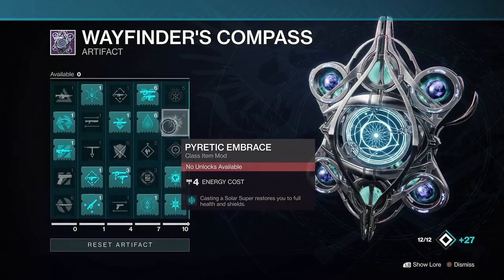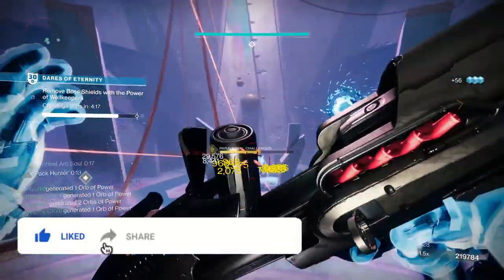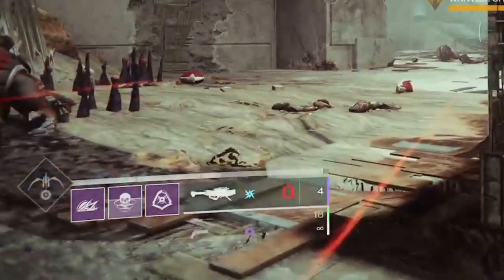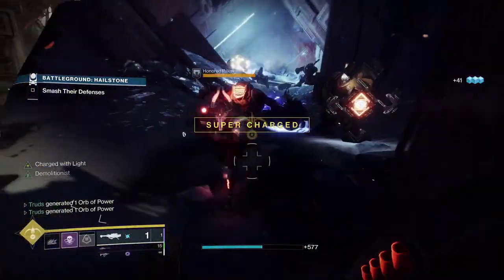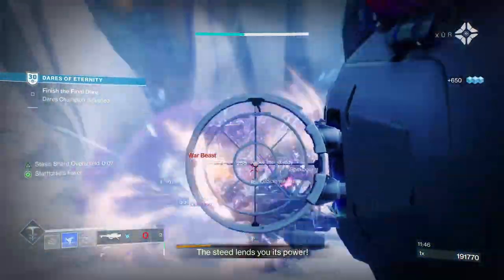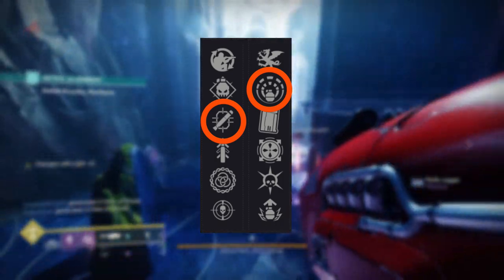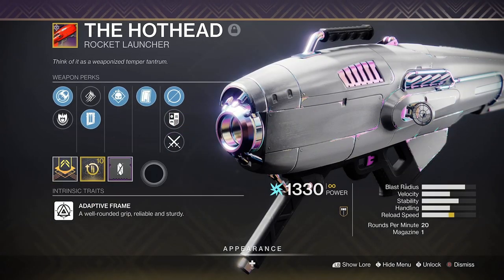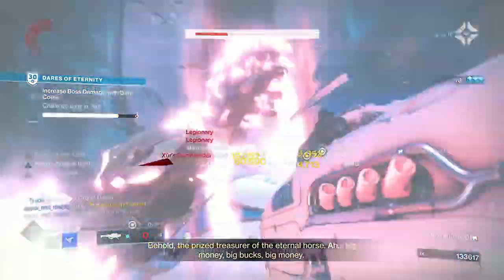HOTHEAD will be Immense Next Season…THIS IS WHY! - Destiny 2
Is this the most UNIQUE and HARDEST to get Rocket Launcher in Destiny 2?  How to get and why you need the Hothead Legendary Rocket Launcher in Season 15 ready for the Witch Queen DLC.  Is this the BEST Rocket Launcher with a God Roll Perk Roll of Demolitionist and Clown Cartridge?  Here's the DPS numbers and how to make it hit harder than any other rocket launcher this season and beyond!

GET THIS NOW! You NEED the HARDEST to get Rocket Launcher in Season 15! - Destiny 2

- its_Truds